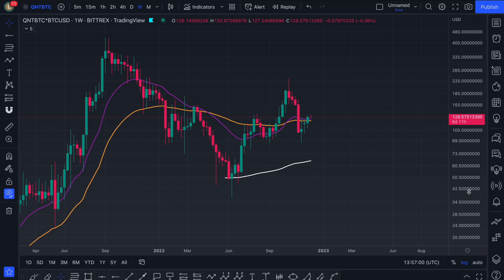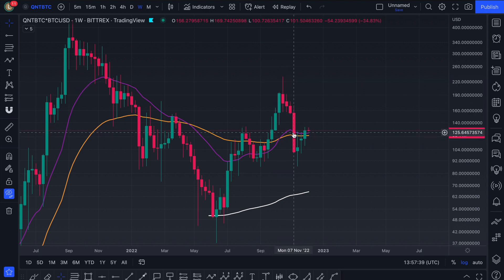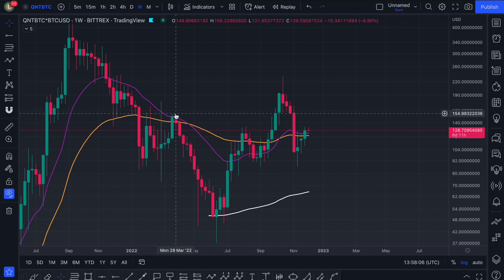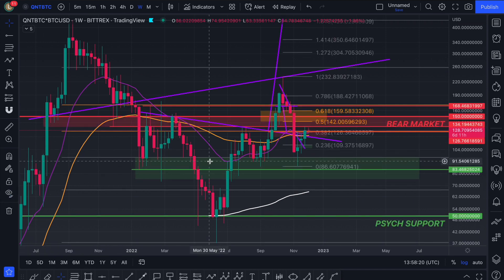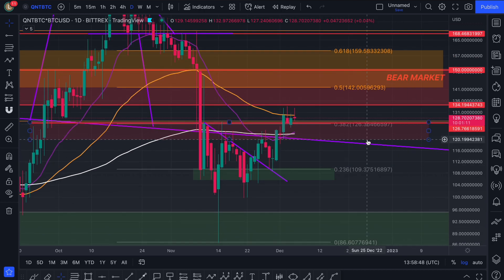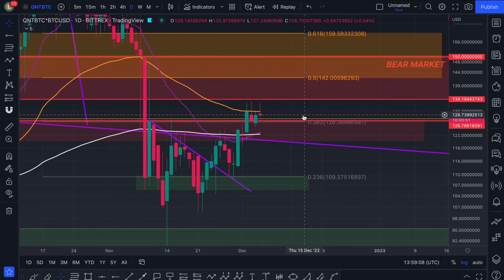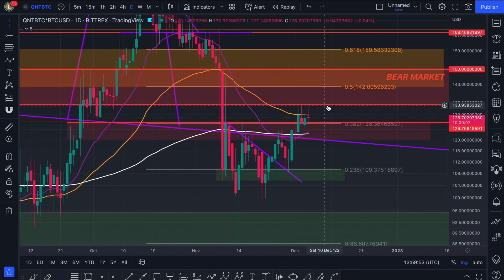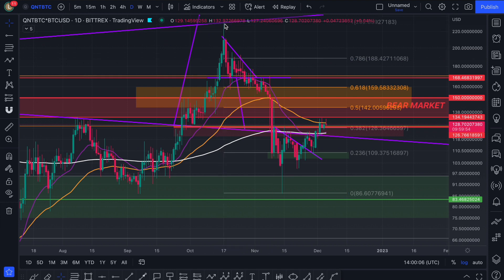IS QUANT WEEKLY BULLISH!? IS THIS A BULL TRAP? QNT PRICE PREDICTION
QUANT SECRET CHART: BITTREX:QNTBTC*BITSTAMP:BTCUSD